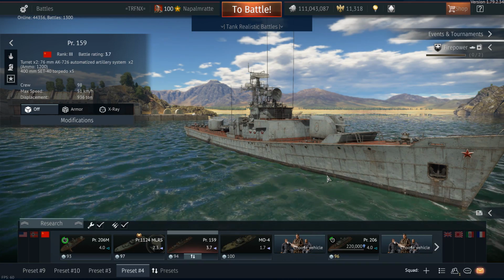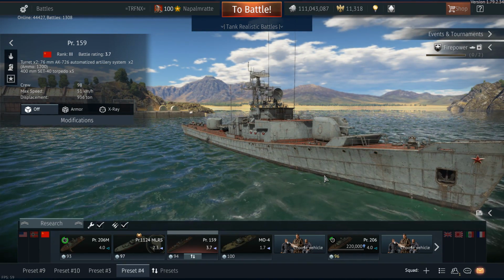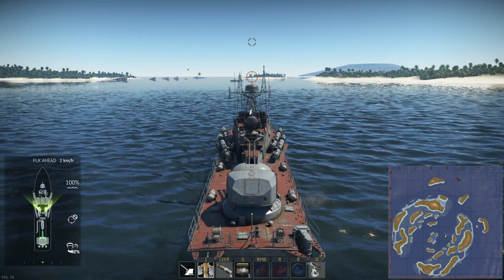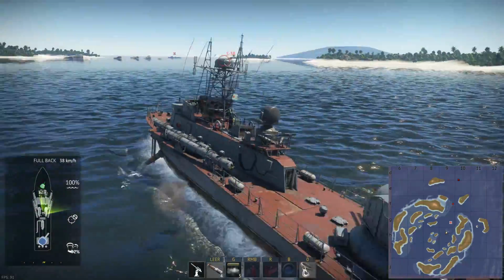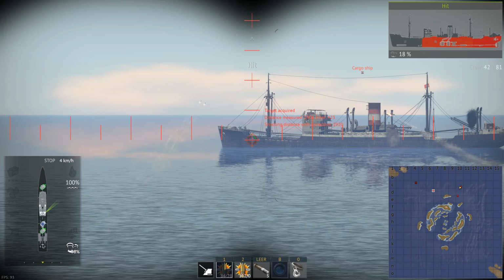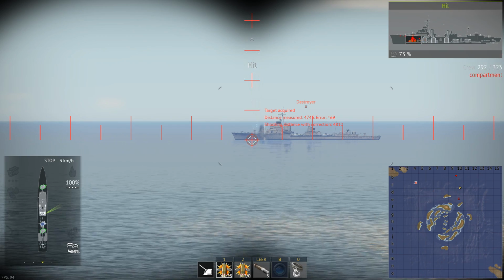WT || Pr.159 and Pr.206M - Simply Broken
2 Ship in 1 Video! Both broken in their own way.
Oh Gaijin ... :)